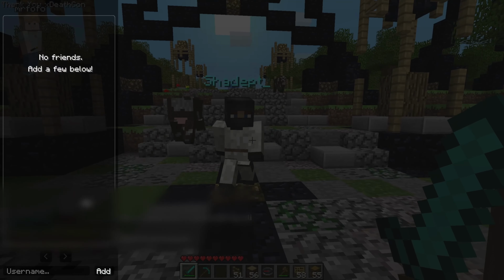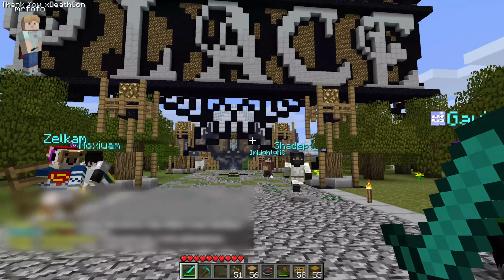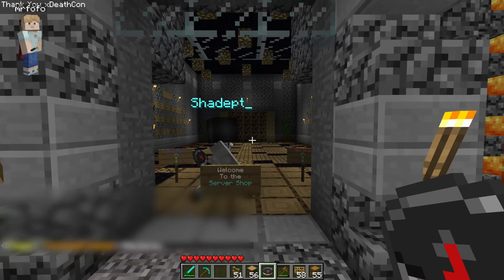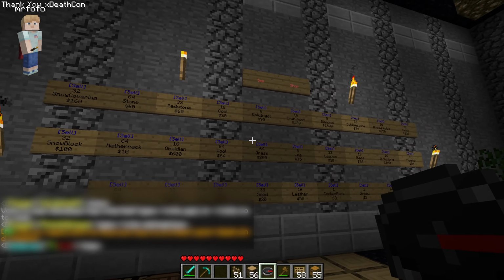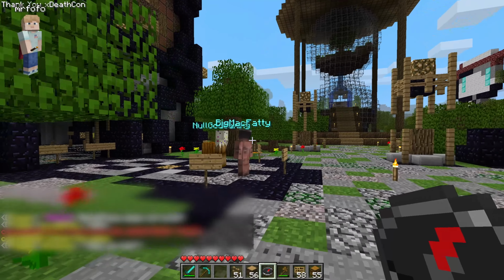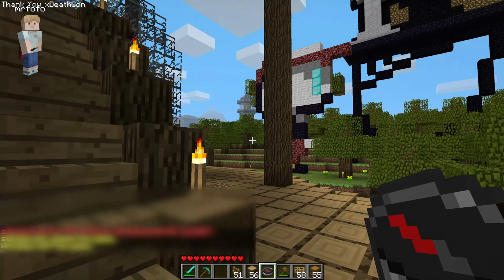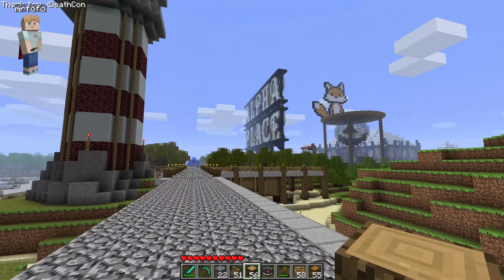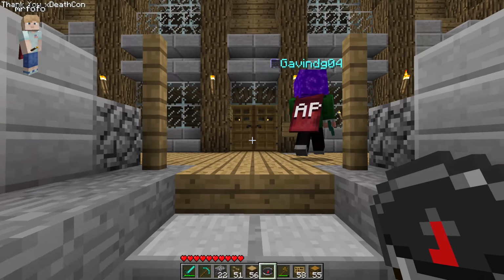We Made A New Spawn on AlphaPlace!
Thank you Gavin Snickers and 3t41 for this amazing new spawn!

How to join: Use any launcher that can launch beta 1.0.2 - beta 1.1_02
For cracked users: See if a name is registered on here to use

Server ip: alpha.place, alphaplace.tk, or 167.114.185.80
Put :25565 at the end of them if they aren't working
Server Version: Beta 1.0.2 - Beta 1.1_02

Here is the link to download My old Minecraft Beta 1.1_02 jar with the textures and smooth lighting.